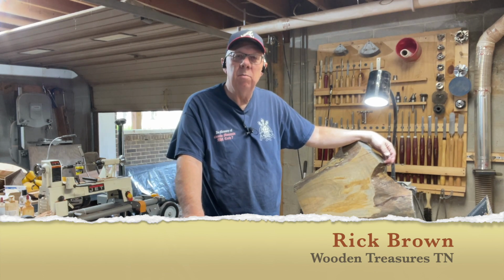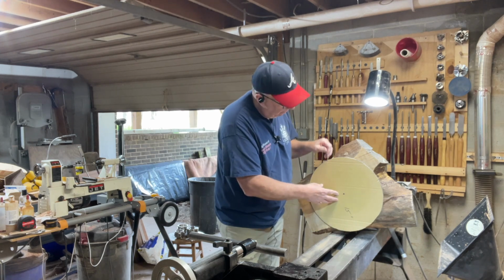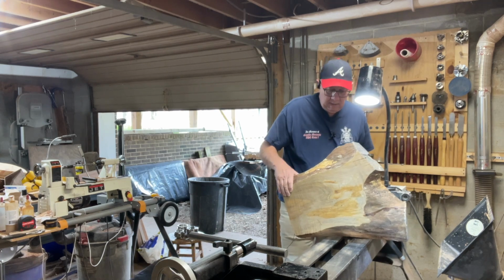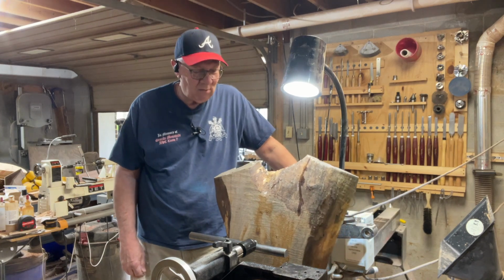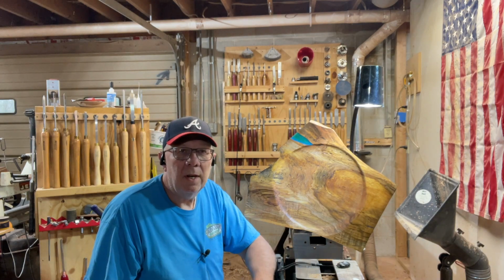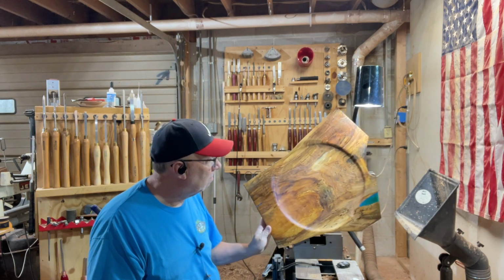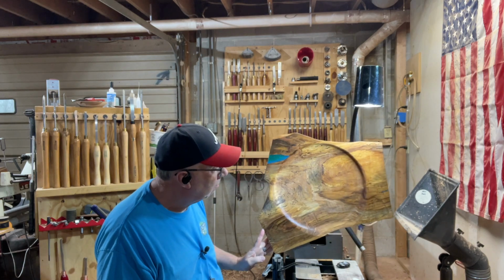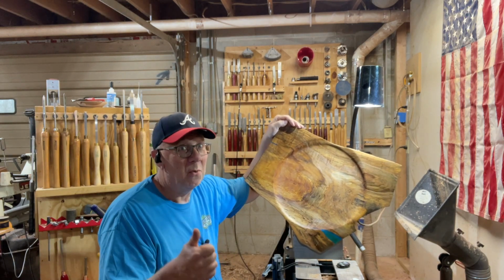Turning a Live Edge Maple Platter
Turned this live edge Maple Crotch piece into a platter. Lots of challenges in doing this type of work. Due to the oversize and uneven shape of the wood, I used my Laguna 1836 with the 20" extension feature, to allow full rotation of the piece.

This is for entertainment only, not instruction. Turn at you own comfort level.